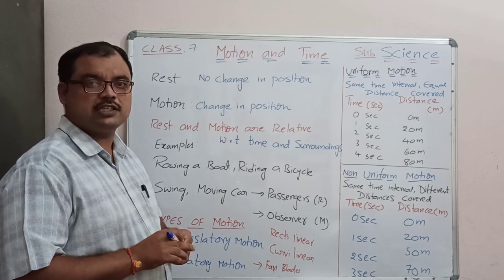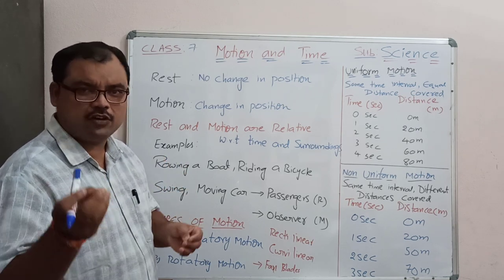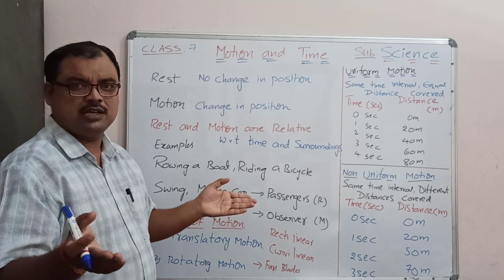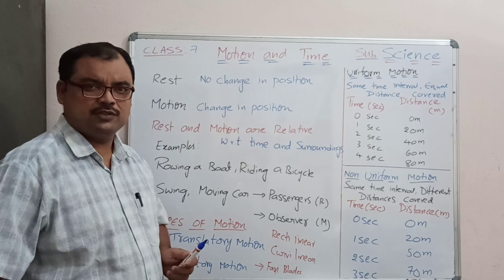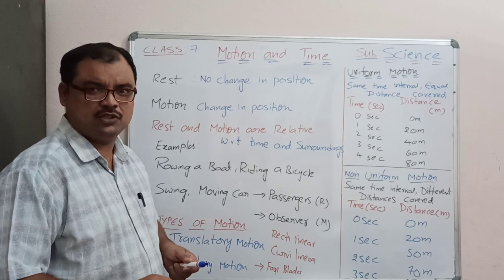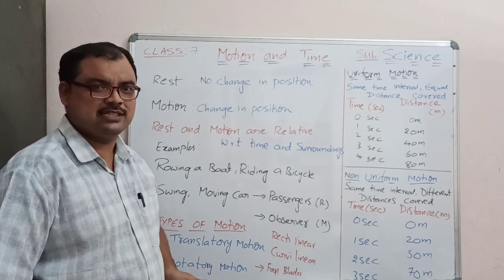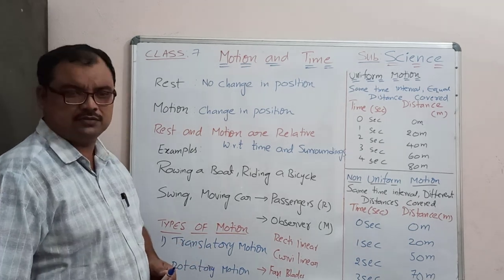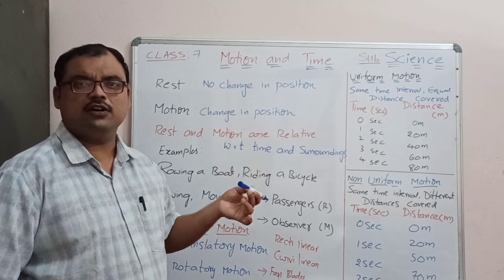Science - Class 7 - Motion and Time - Part - 1